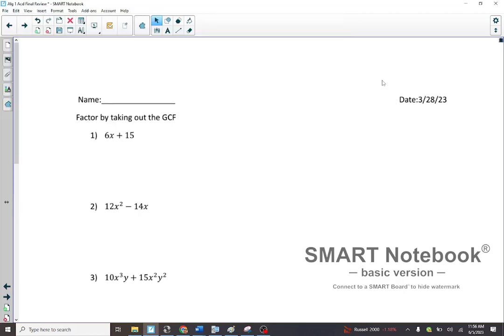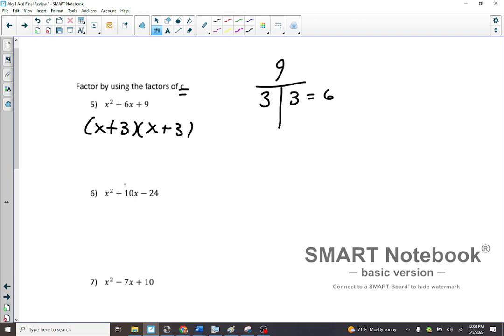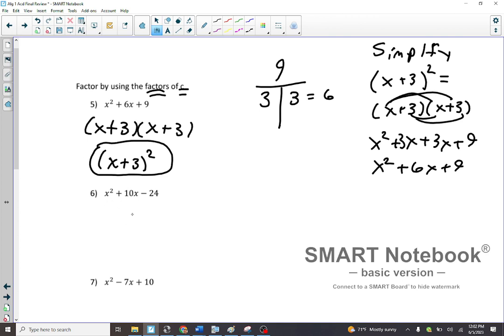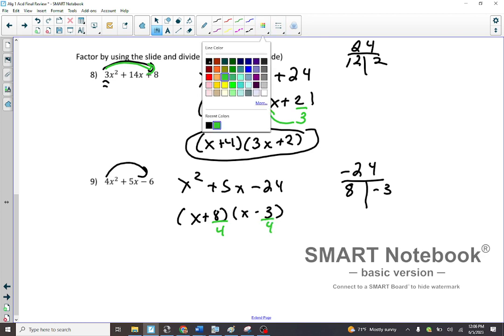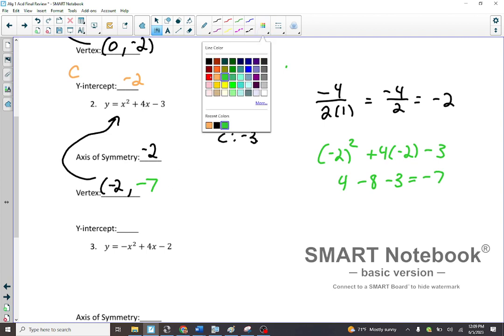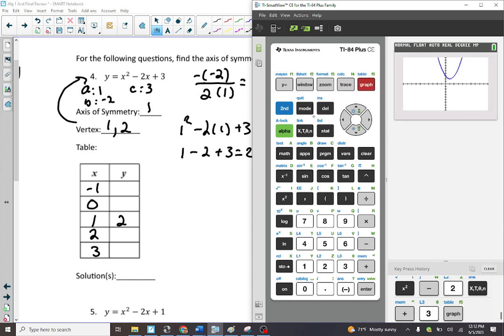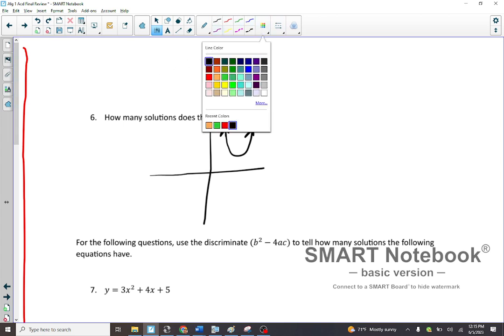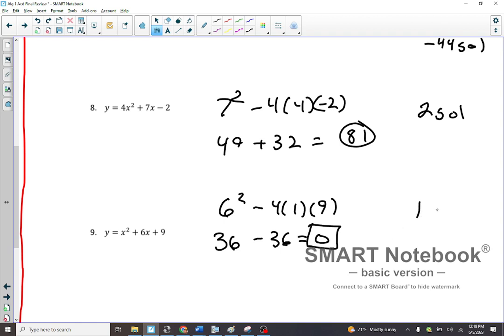Alg 1 Final Review 2 redone